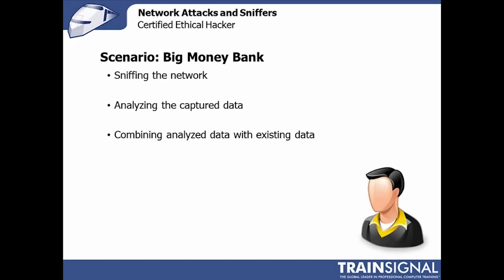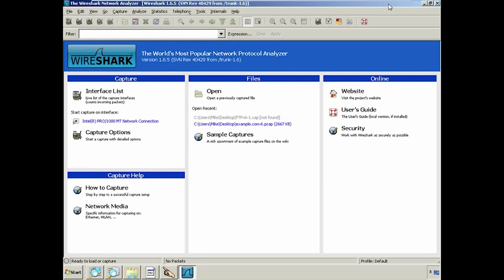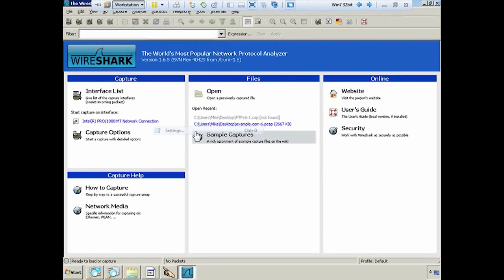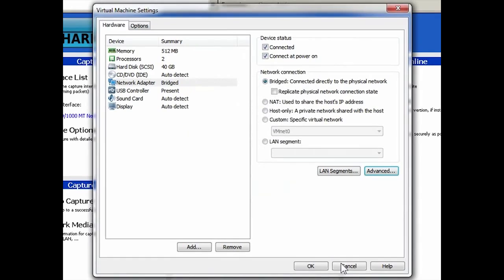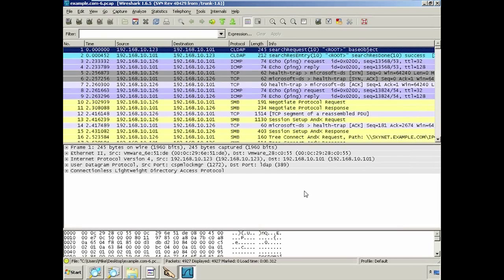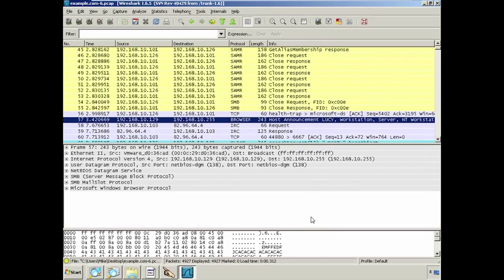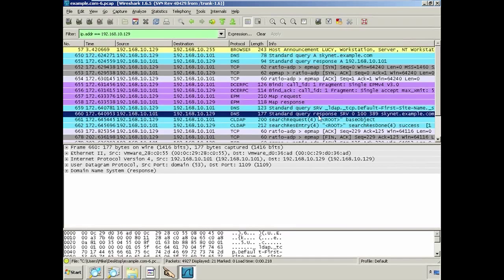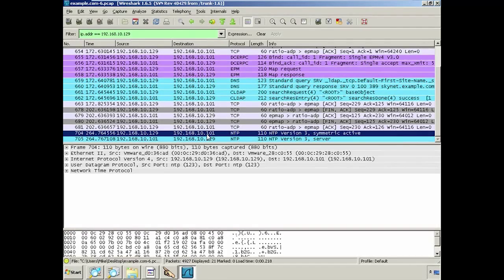Ethical Hacking Scenario - Big Money Bank